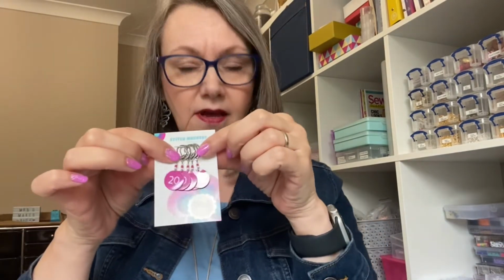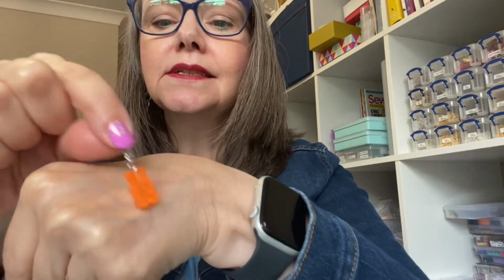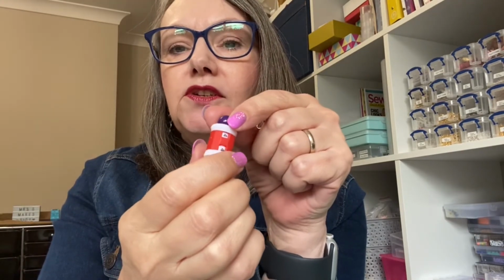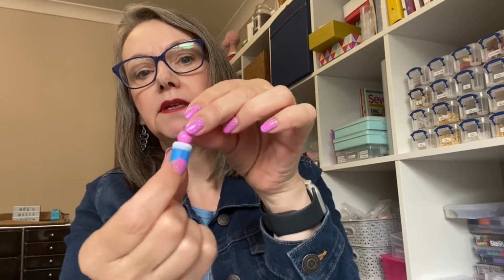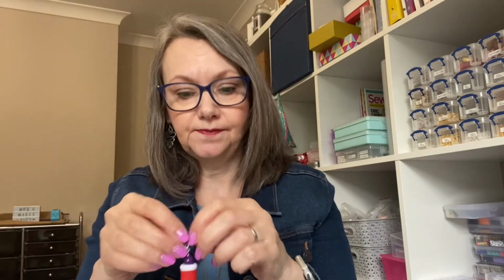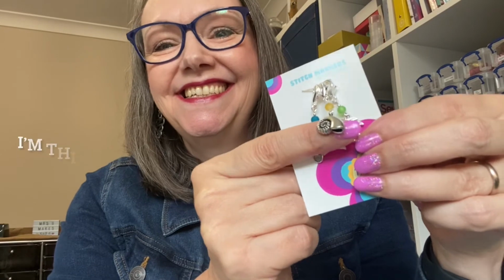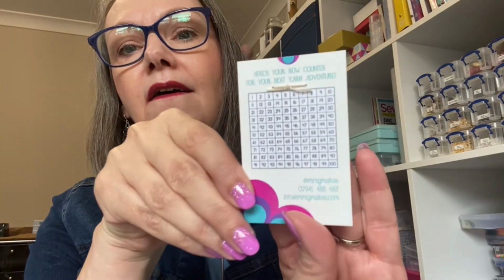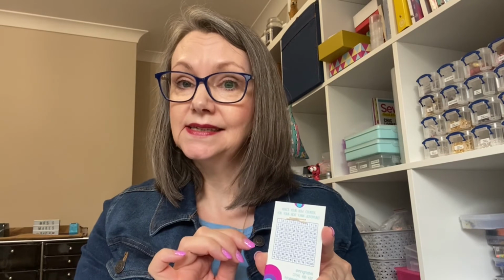Mrs G’s Top 5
Welcome to my second YouTube video! Today I’m sharing the Top 3 selling items for July from my Etsy shop and as an added bonus I give you a sneak peek at the ones that just missed out on a place on the leaderboard,

I’m still learning how to navigate the whole uploading of videos so feel free to offer any helpful advice if you have any top tips.